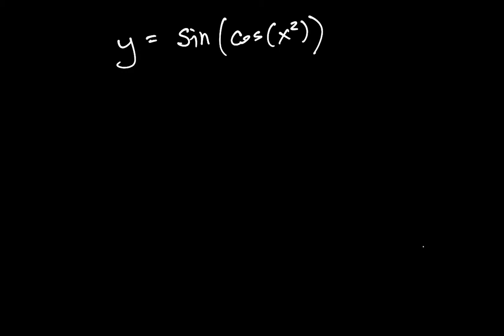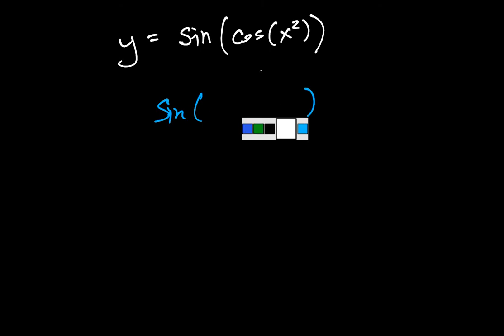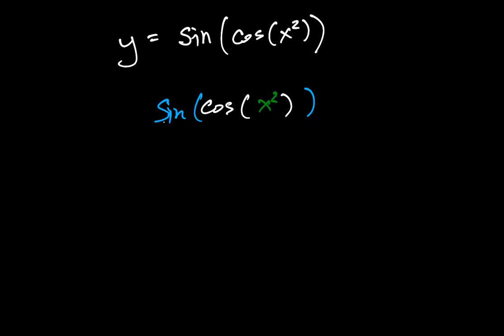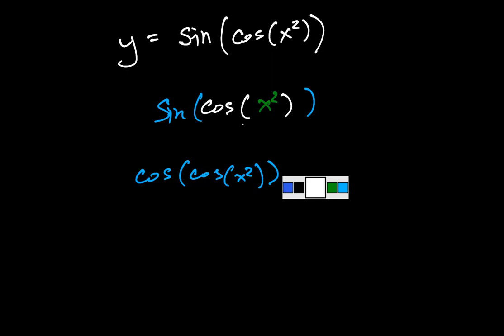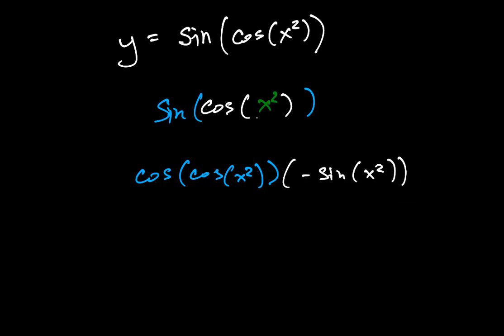4.18 More on the Chain Rule